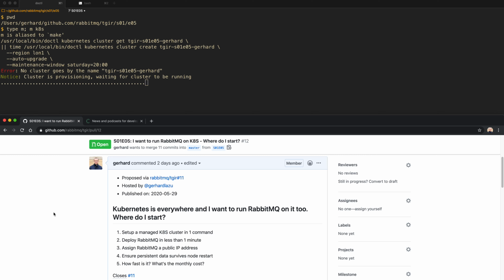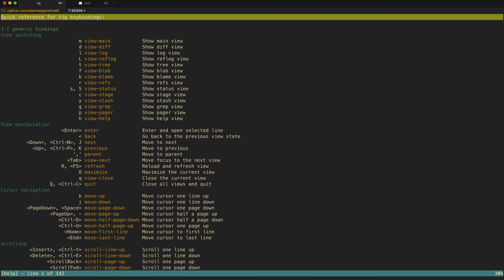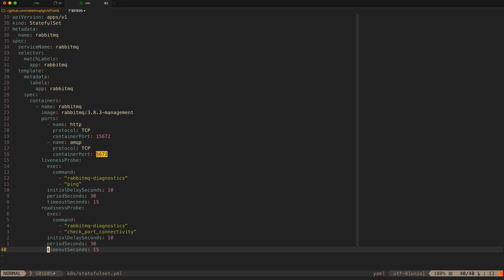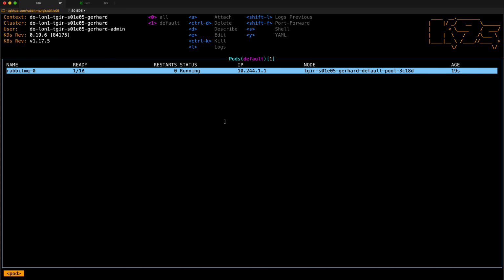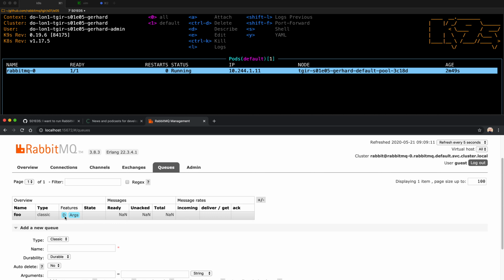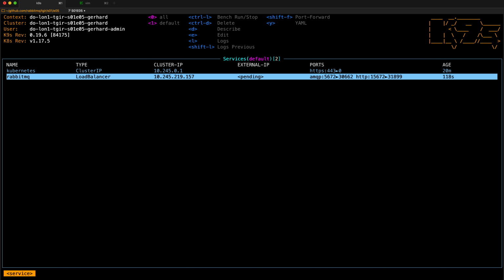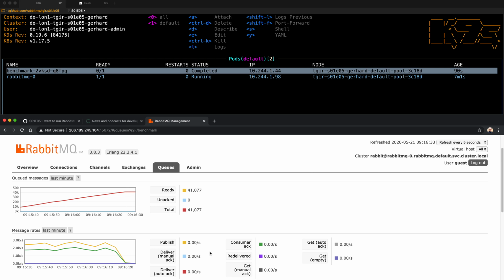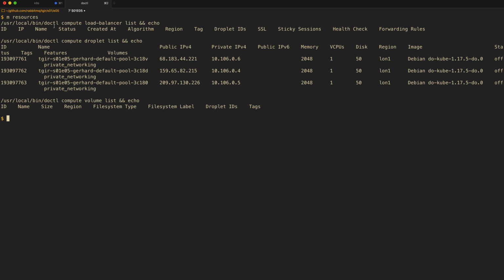TGIR S01E05: I want to run RabbitMQ on K8S - Where do I start?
You want to run RabbitMQ on Kubernetes (K8S) and would like to know where to start.
This video shows you how to:

1. Setup a K8S cluster with one command and deploy RabbitMQ a few minutes later
2. Keep persistent messages safe
3. Expose RabbitMQ HTTP & AMQP via public IP
4. Benchmark RabbitMQ on K8S

Hosted by Gerhard Lazu